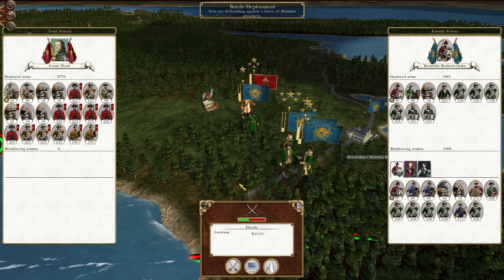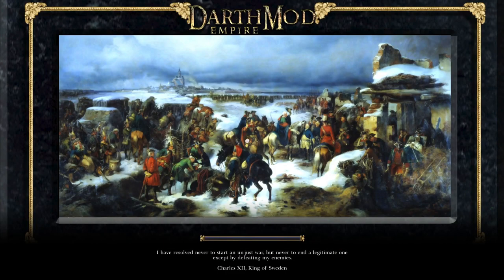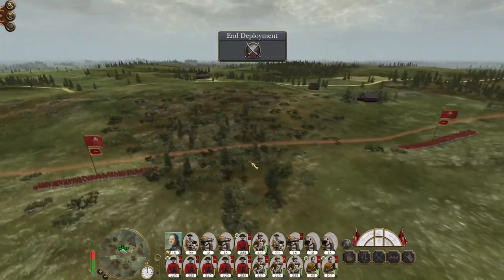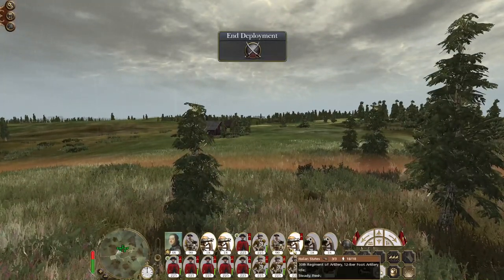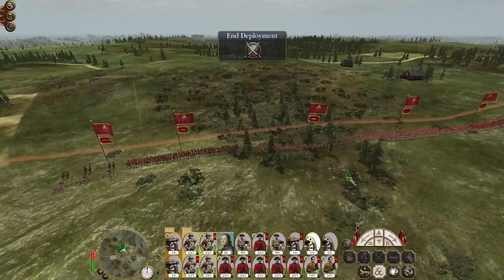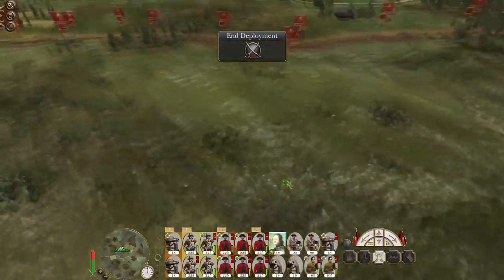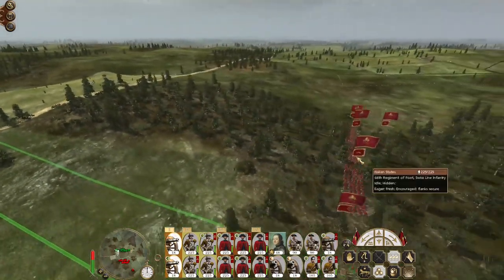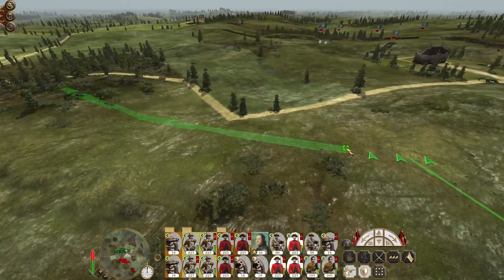Let's Play Empire Total War: DM - Italian States #94 - Moscow Is Open!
Hey guys, welcome to the next episode of my Empire Total War Lets Play as the Italian States - in this episode we find to our delight that Moscow is open and has no garrison, let's be having you!